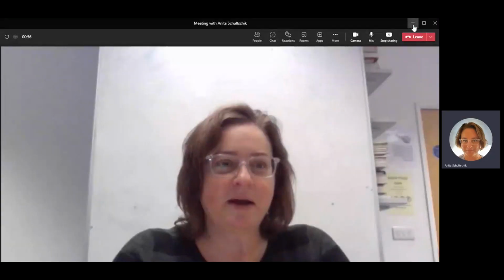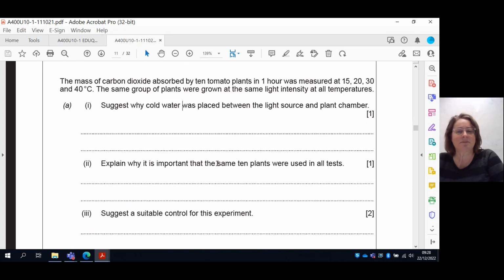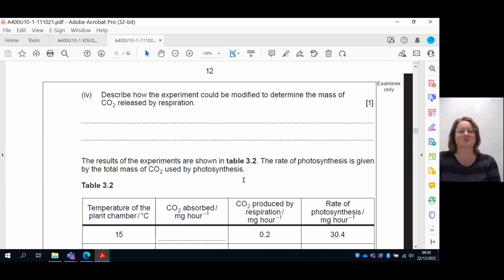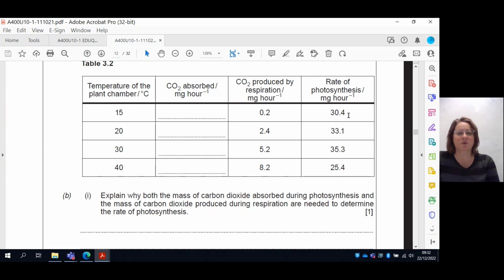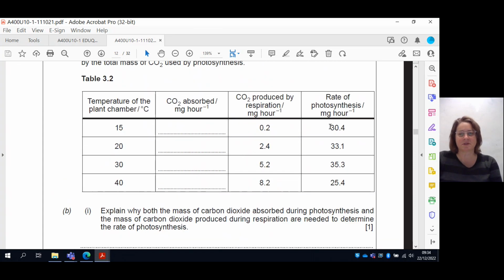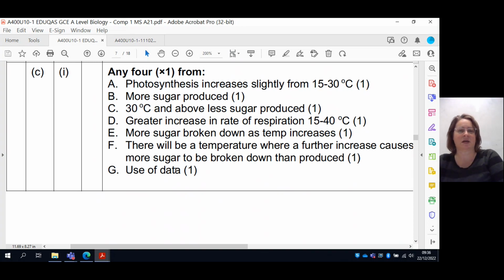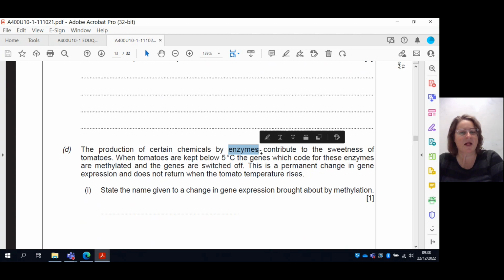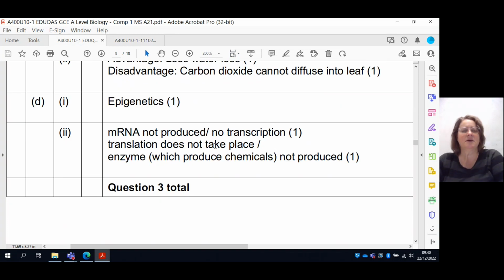Component 1 Paper, Video 3, Eduqas, A level Biolgoy, October 2021